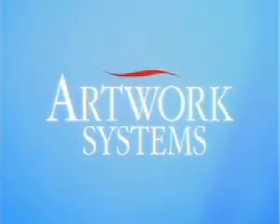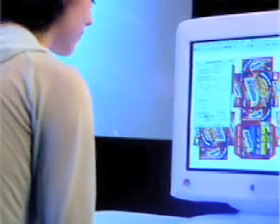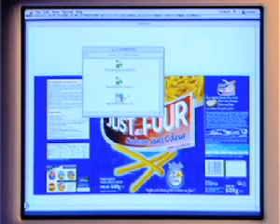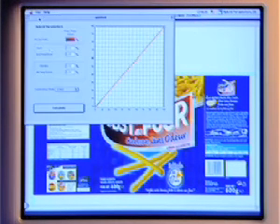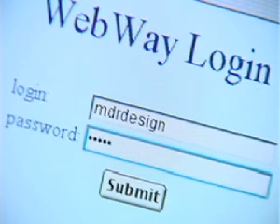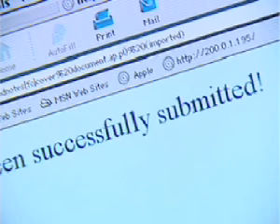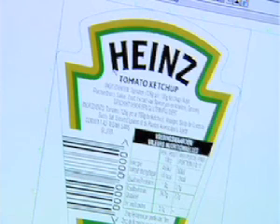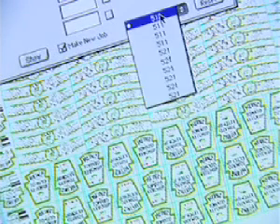Artwork Sysytems - Nexus Promofilm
Fully Belgian production for World wide market. Agency: Communication Matters - Antwerp, Production: Roughcut - Brussels